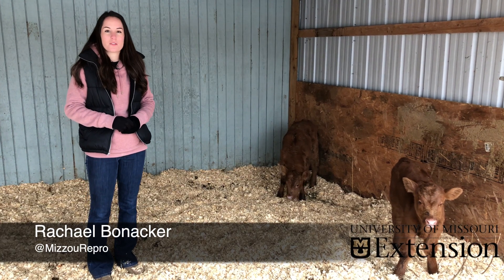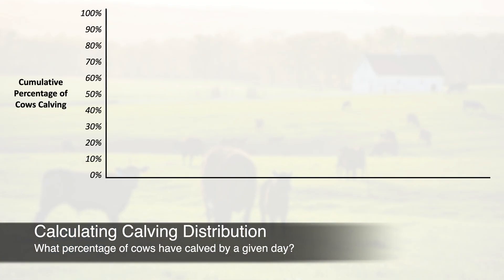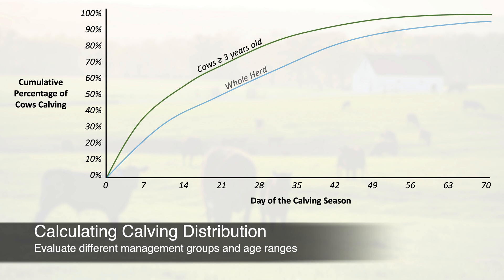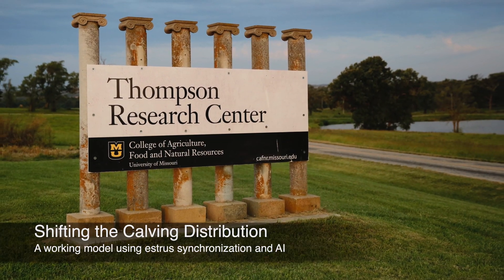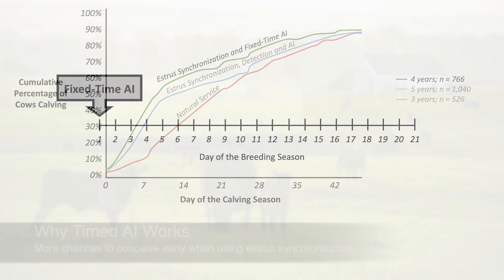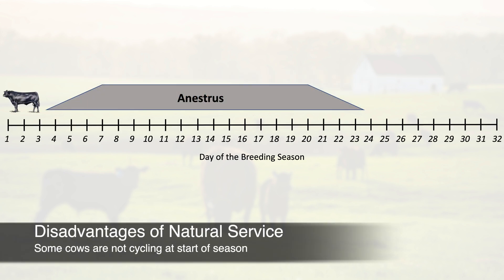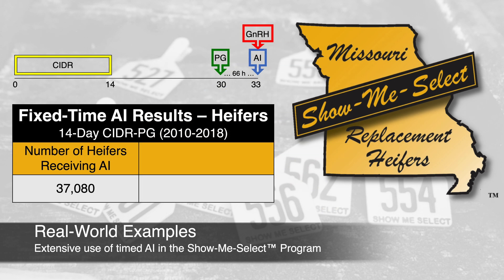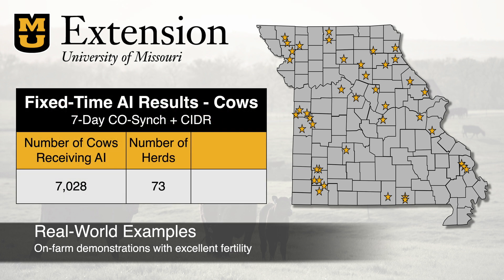Shifting the Calving Distribution with Timed AI - Mizzou Repro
What does your calving distribution look like? What does it tell you about your reproductive management? Rachael Bonacker shares how reproductive technologies can skew your calving distribution earlier, increasing the productivity and profitability of your herd.